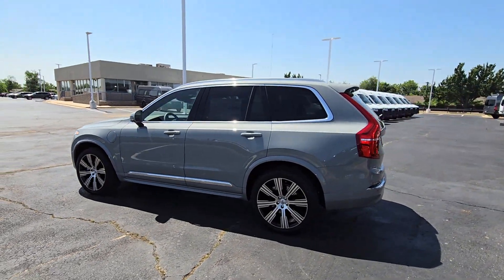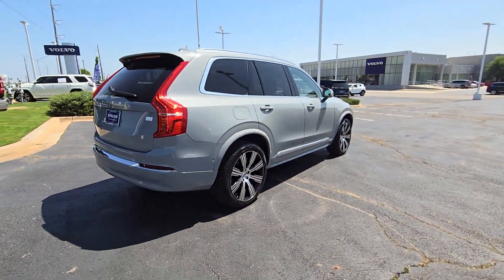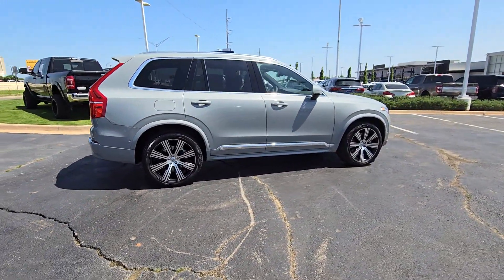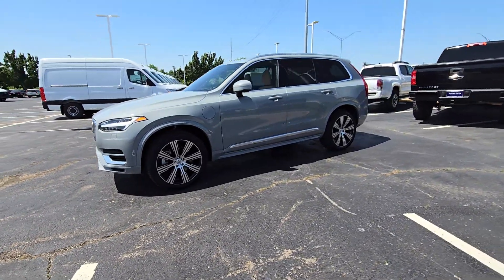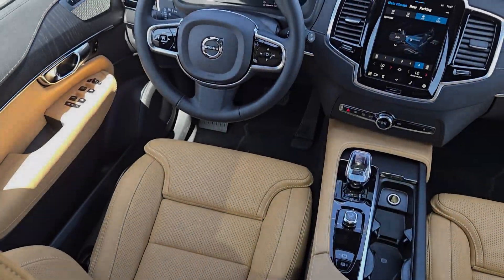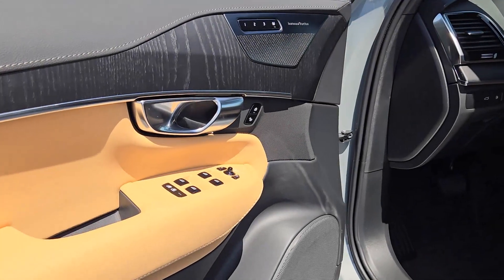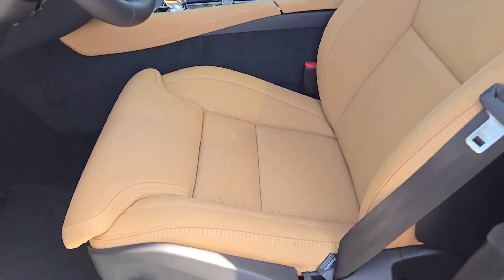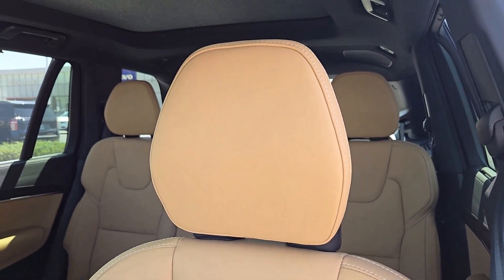2024 Volvo XC90_Recharge_Plug-In_Hybrid Ultimate OK Oklahoma City, Norman, Edmond, Tulsa, Welli...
New 2024 Volvo XC90_Recharge_Plug-In_Hybrid Ultimate available at Volvo Cars Oklahoma City located in 14220 Broadway Extension, Edmond, OK, 73013. Servicing the Oklahoma City, Norman, Edmond, Tulsa, Wellington Park area.

Get into the  2024  VOLVO XC90. Here's an elegantly styled  XC90 that's supremely comfortable, secure, and satisfying to drive. Advanced safety features,  a robust infotainment system, flexible seating, and smooth performance let you relax and enjoy what the road has in store. These are just some of the great options this vehicle comes with: Heated Steering Wheel
, Apple Carplay®/Android Auto®, Head-Up Display, Keyless Entry, Moonroof, Navigation System, Cooled Front Seat(s), Fog Lamps, Power Passenger Seat, Heated Rear Seat(s). Don't miss the chance to drive this beautifully crafted XC90. Our team will give you an outstanding road test experience. Stop in today!